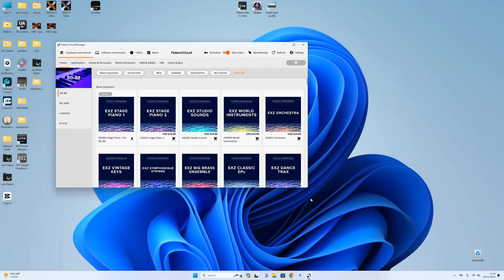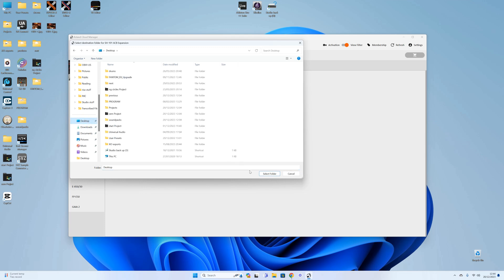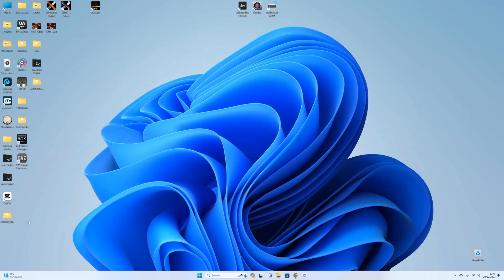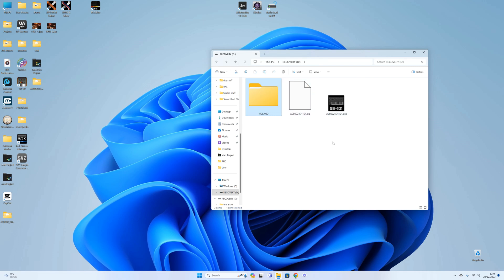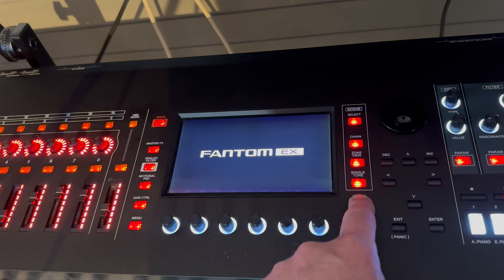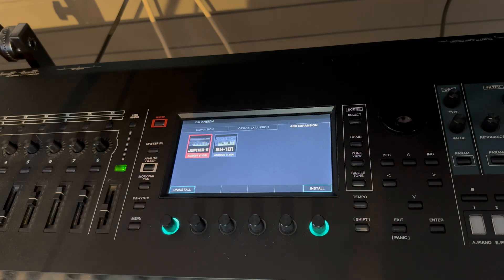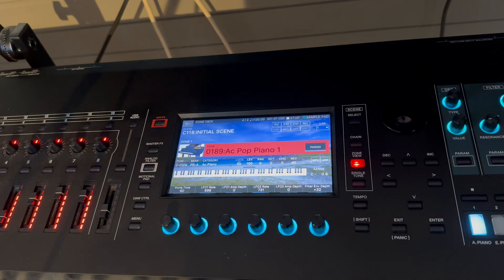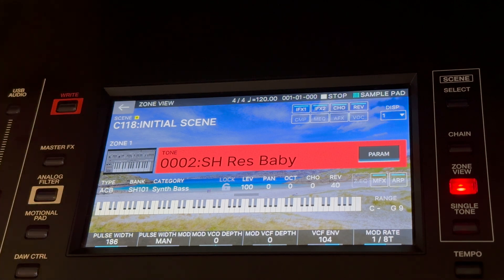Roland Fantom EX Upgrade - installing the ACB SH-101 (end to end)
Following lots of questions about how to install the new ACB models for the Fantom EX, here's a real-time, end-to-end tutorial on how to install the ACB SH-101, just released by Roland. The procedure to install this is exactly the same for installing any other expansion like v-piano or ABM models.

As I say in the video, make sure your Roland Cloud Manager is at least v3.1.1. Update if you have an earlier version as you may not see the SH-101 expansion to download it.

Hope this helps you get your SH-101 installed without any stress!